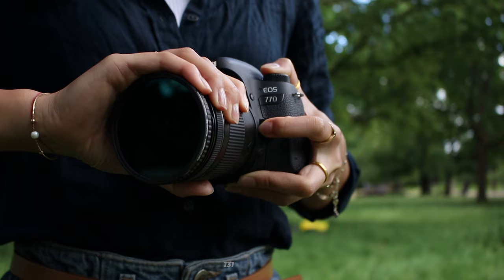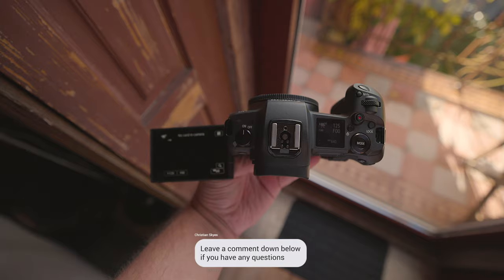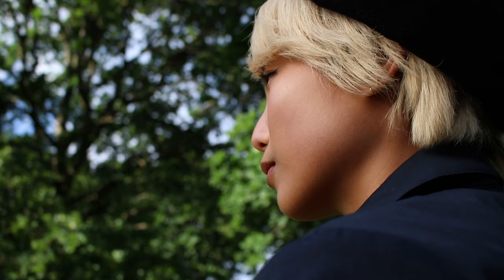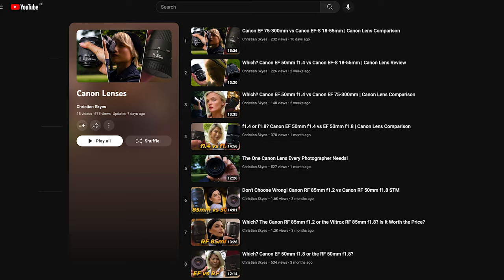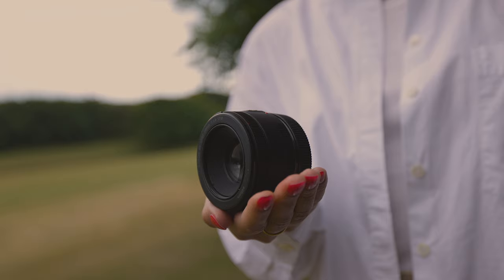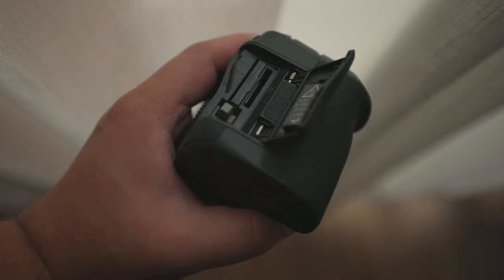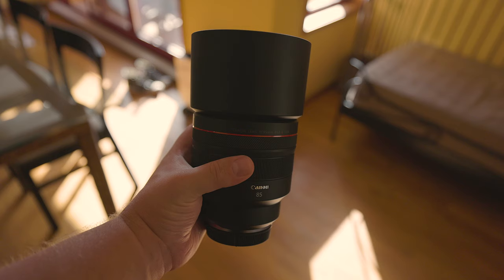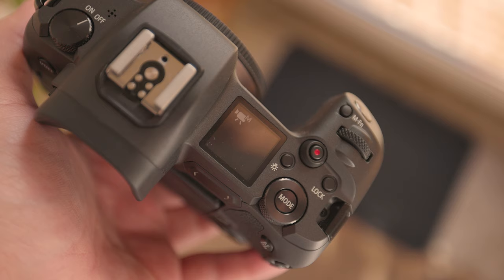Don't Choose Wrong! Canon EOS 77D vs Canon EOS R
Do you want to purchase the Canon 77D (9000D) versus the Canon R in 2023? Don't Choose Wrong! This video can assist you in deciding by going into the capabilities and limitations of each camera, as well as if they are still a worthwhile investment.

🔎 Credits
Model: @ho.peony
Model: @janecreates23
Model: @katie.t.willy
Model: @kk.porto
Assistant: @pirvuradu